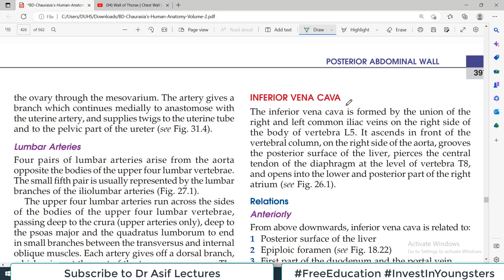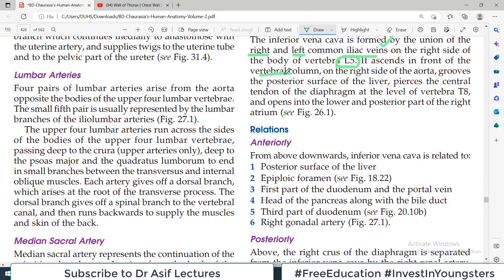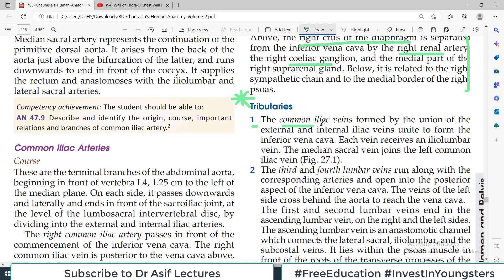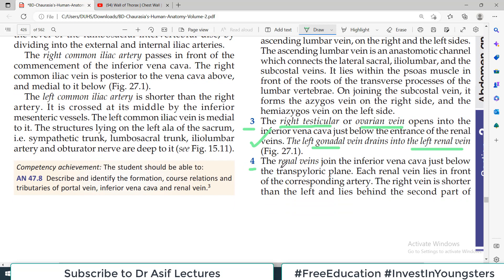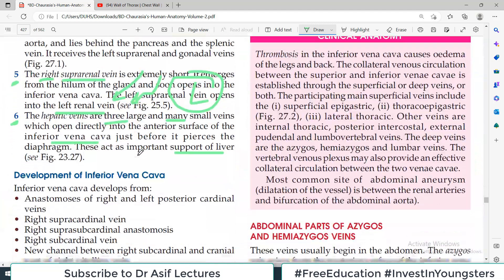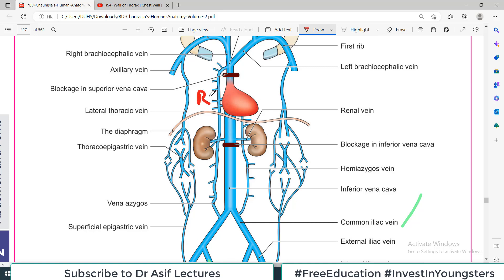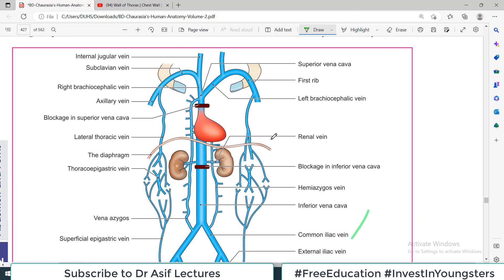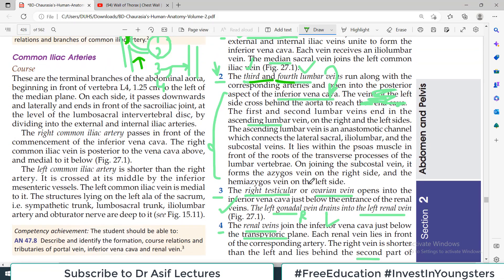Chp27 | Inferior Vena Cava (Abdominal Part) | Posterior Abdominal Wall | BDC Vol2